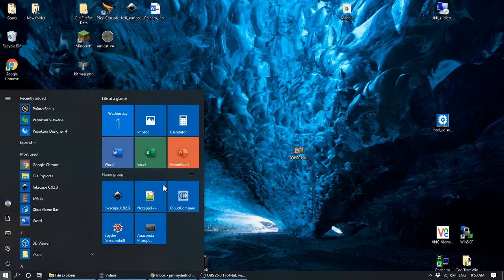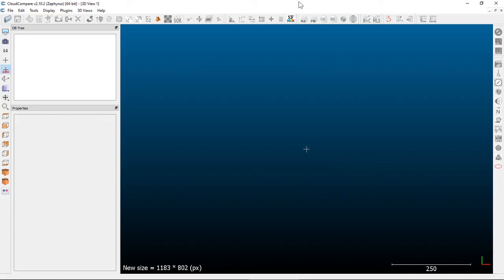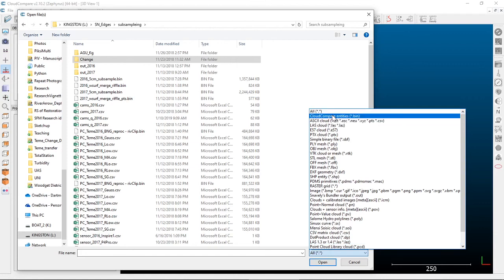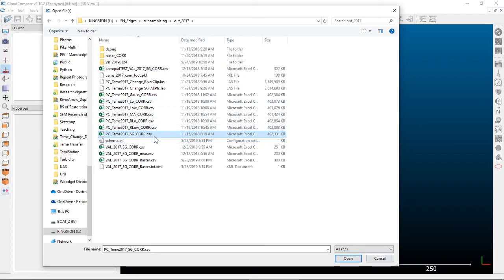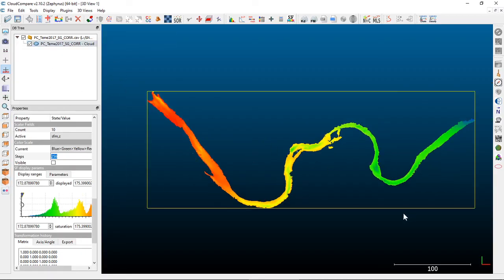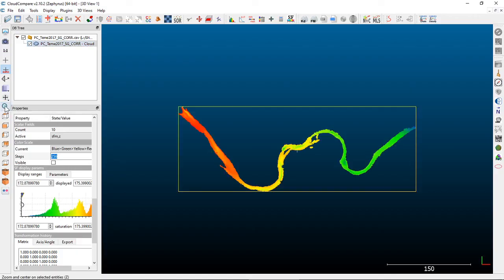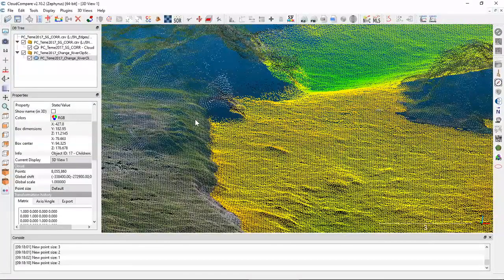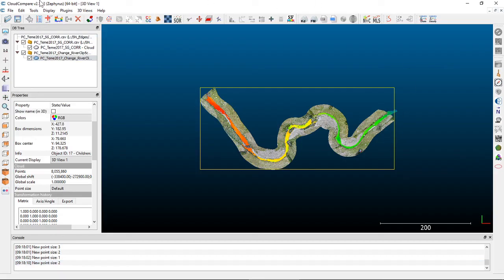CloudCompare Tutorial 01 - Opening files and basic navigation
Opening files and basic navigation

Chapters
0:00 Getting Started
2:23 Opening a file
5:24 CSV import options
7:46 Global shifts
10:18 Point cloud properties
14:44 Basic Navigation
20:56 Removing a Pt Cloud
22:08 Add multiple PCs & LAS import
24:13 Display options